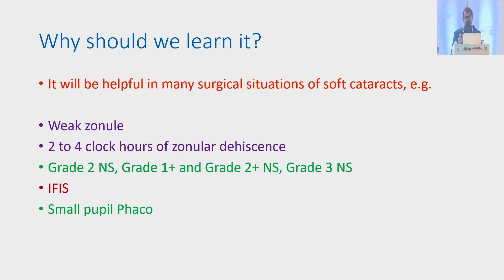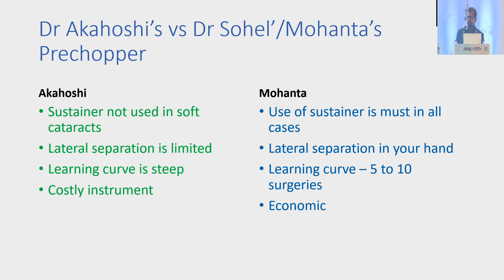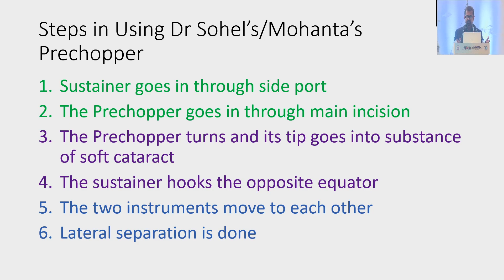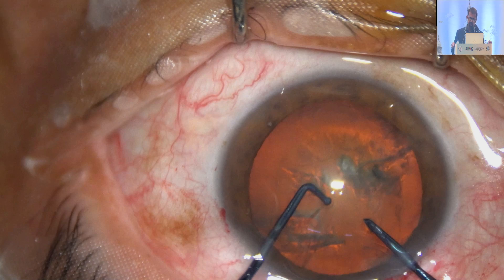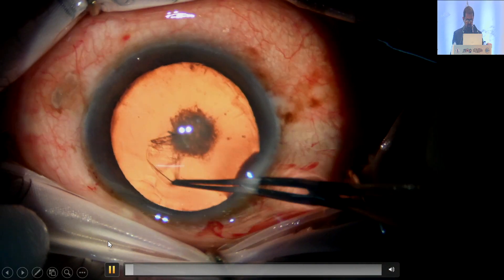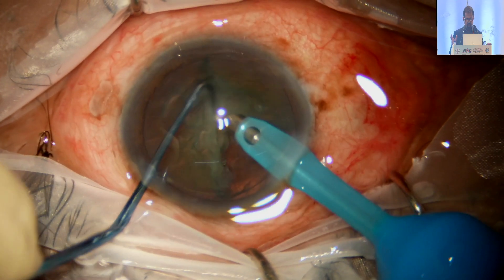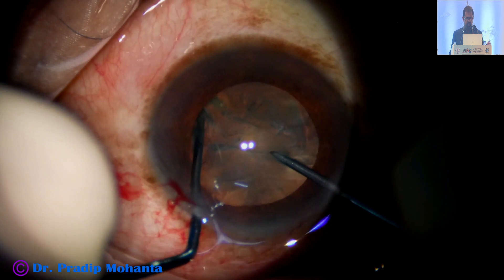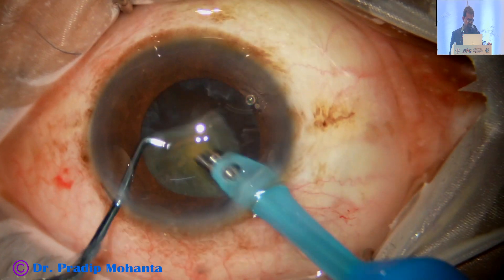AIOC2024 GP210 Topic Dr Mohanta Pratap Chandra Prechop Symposium